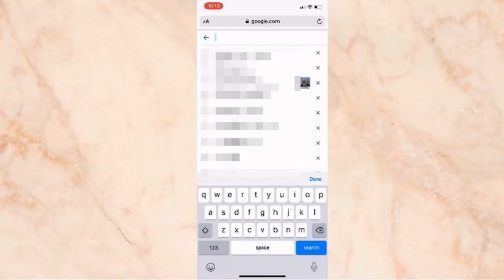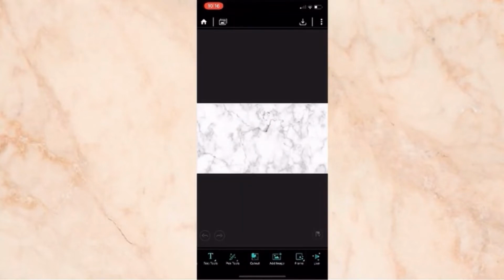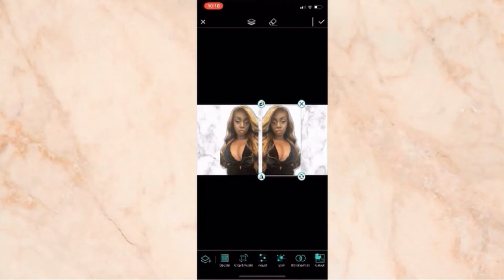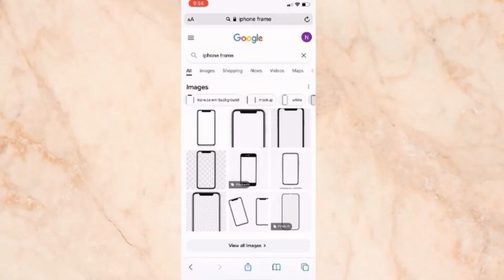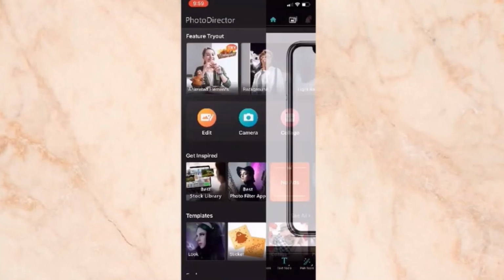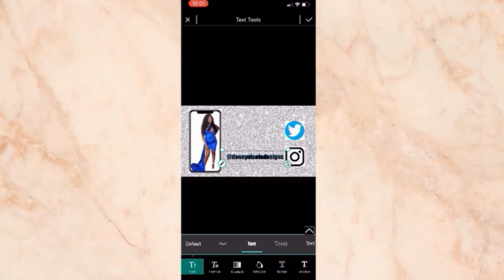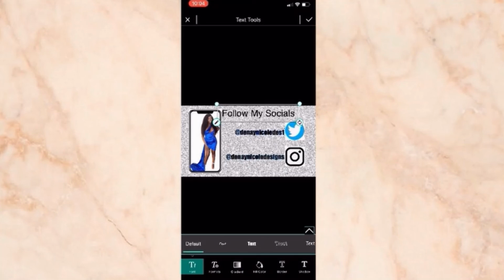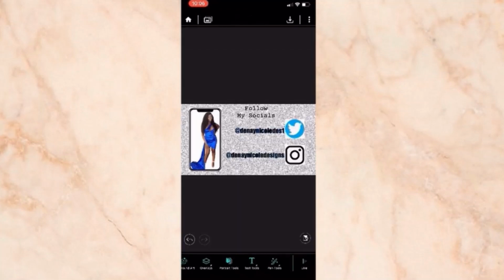Making An Intro For Your YouTube Videos On Mobile (2024)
Learn how to create an intro or outro for your YouTube.